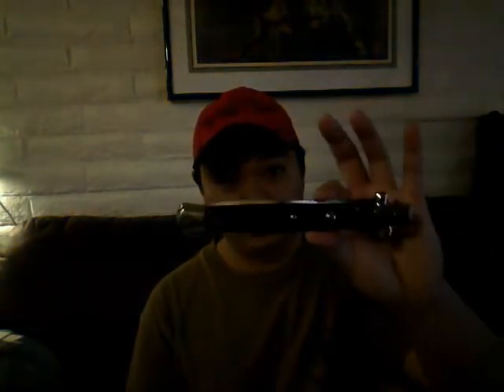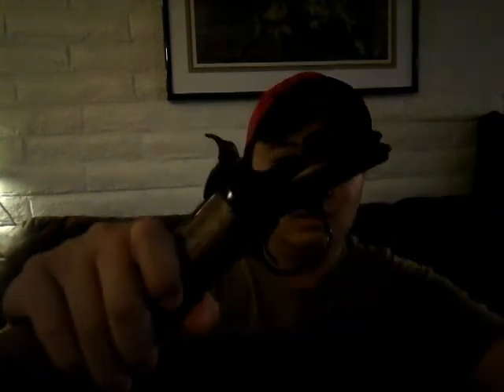Something new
Batjac j.w vlogs